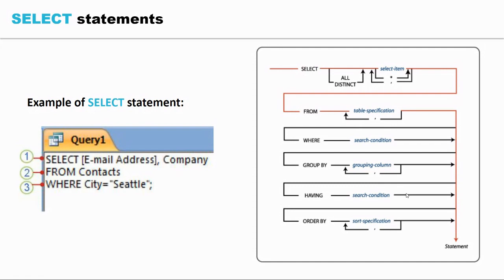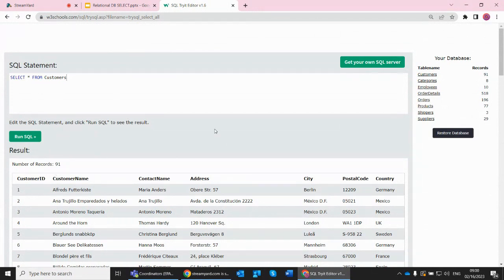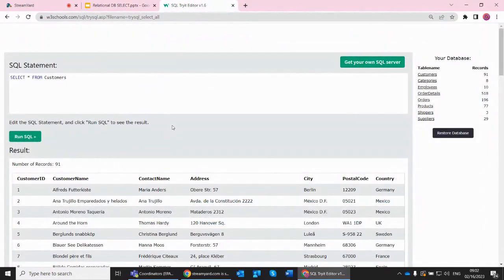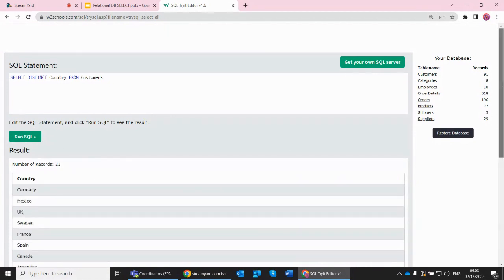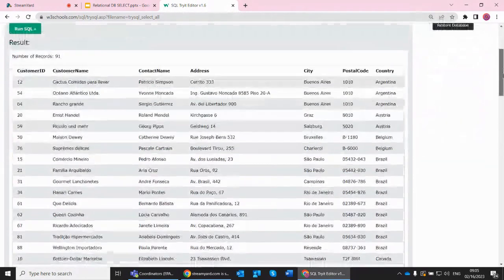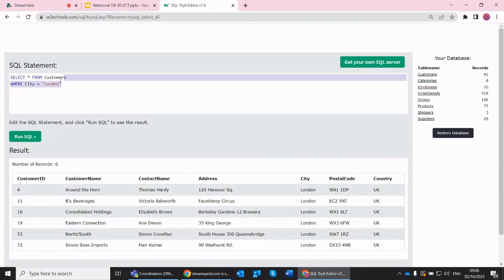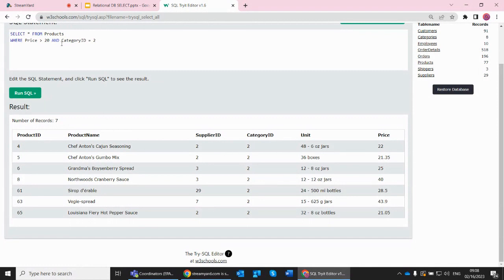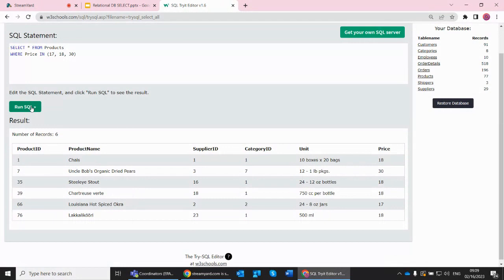SQL Syntax: SELECT queries (part 1)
Let's get acquainted with the syntax of simple SELECT queries. Watch this short youtube video and try to do it by yourself!